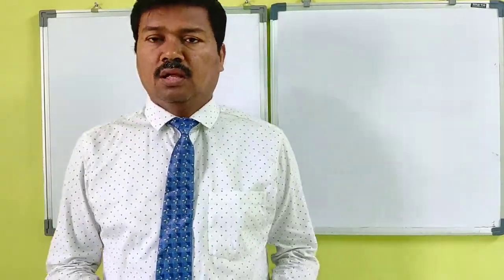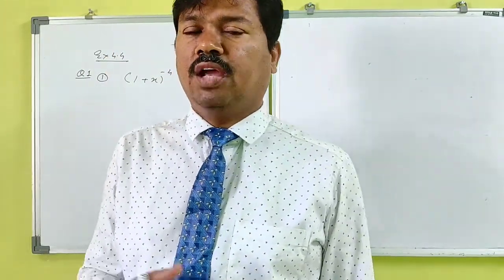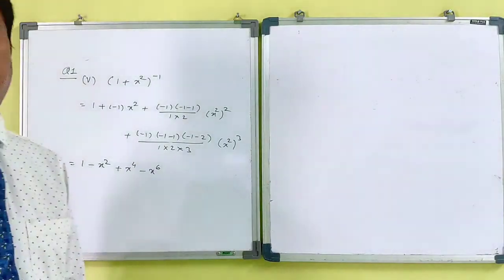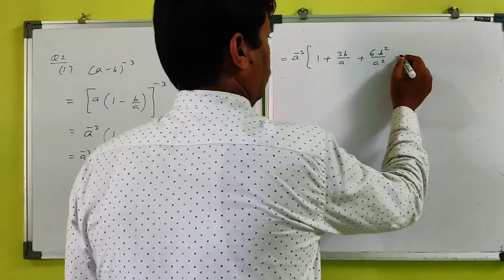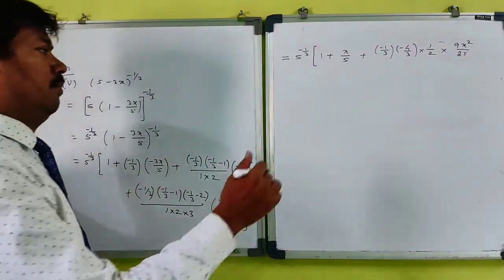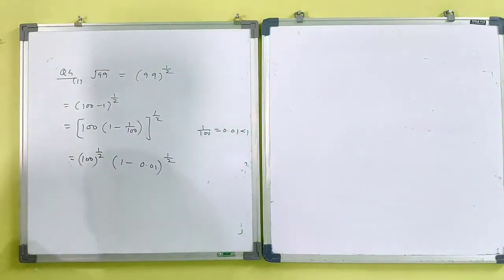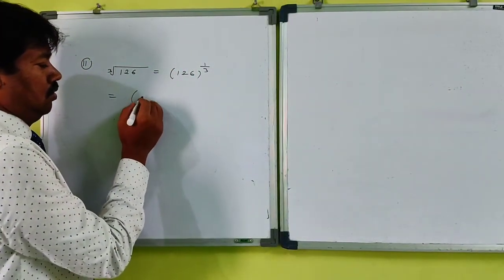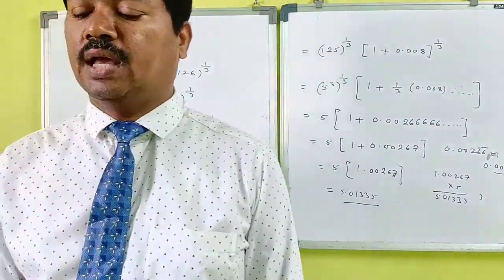5_Board's Lecture Binomial Theorem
To Find Binomial Expression for any Power than integer.